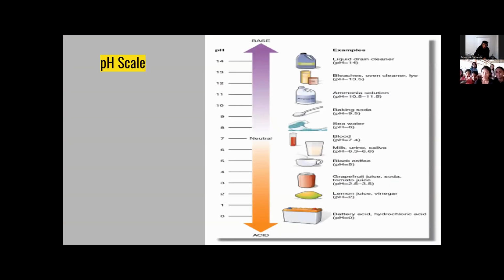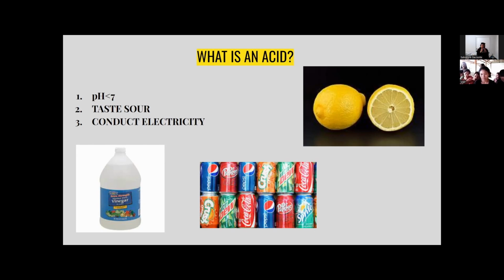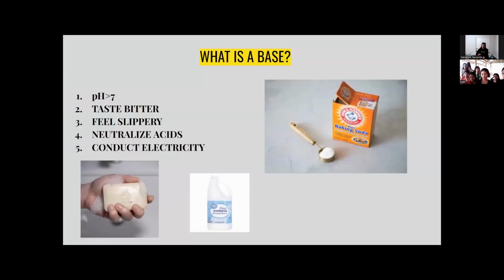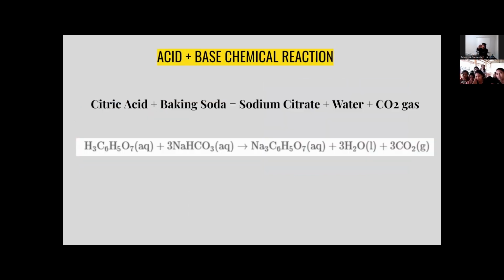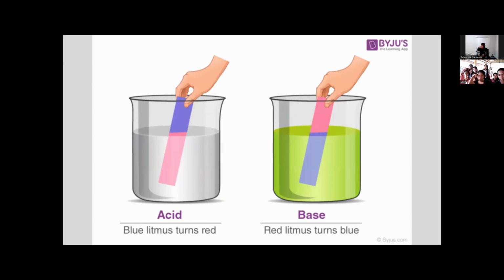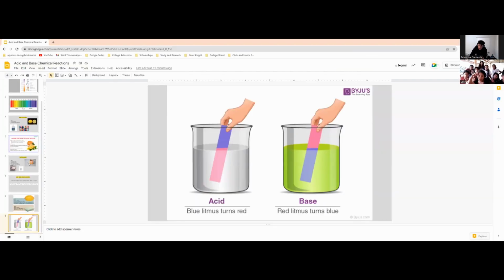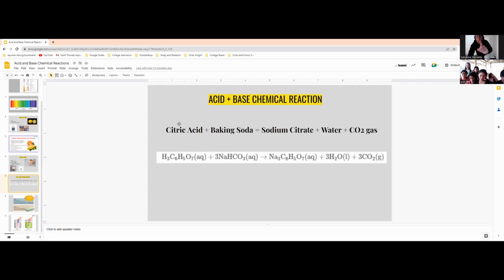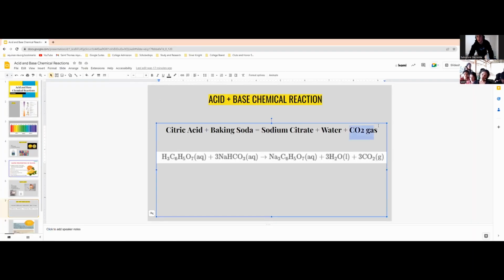Acid and Base Chemical Reactions (Mindanao Children's Library)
Very fun time with my students at the Mindanao Children's Library